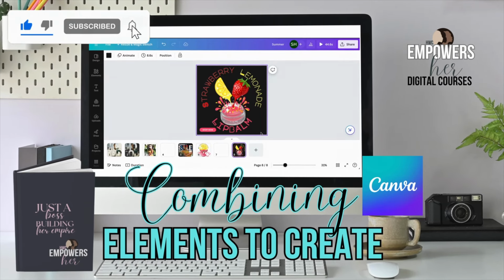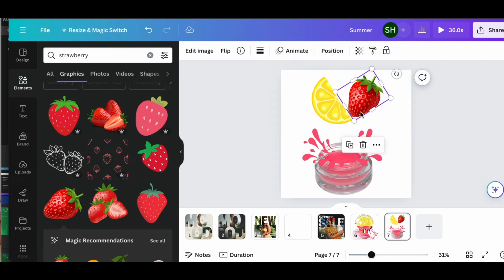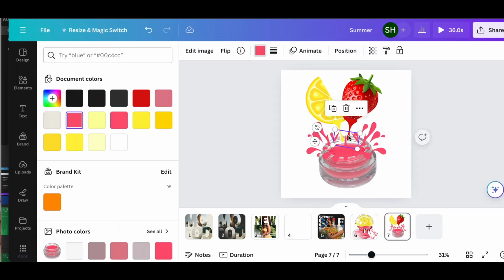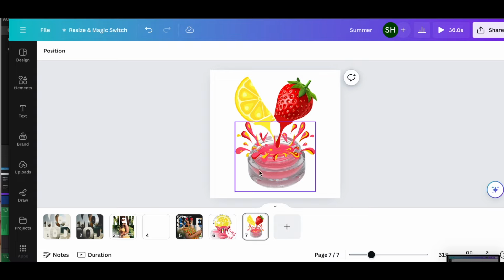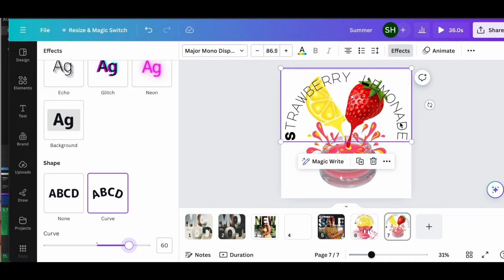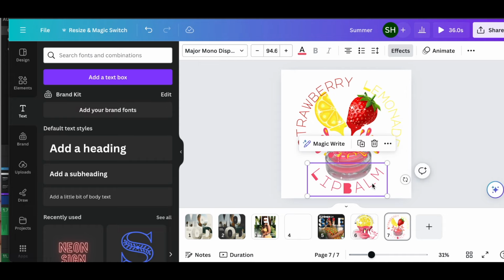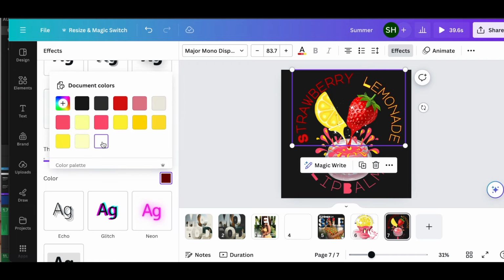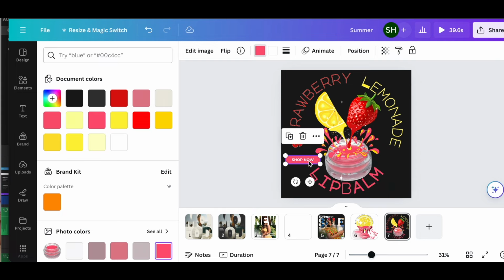Create w/Canva Elements:canvatutorial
In our latest video, we dive into the art of using elements in Canva to create special effects and visually pleasing items for your brand. 🎨✨ Discover how to leverage Canva’s powerful tools to enhance your designs with unique elements that captivate and engage your audience. Whether you’re looking to add a creative touch to your social media posts, marketing materials, or any other brand visuals, this tutorial is packed with tips to elevate your design game. Don’t miss out on learning how to make your brand stand out with stunning visuals! Let’s transform your brand’s visuals together!